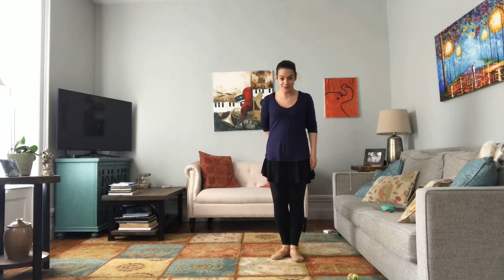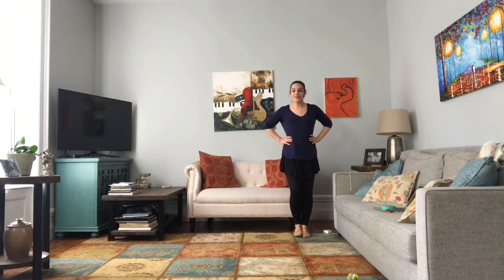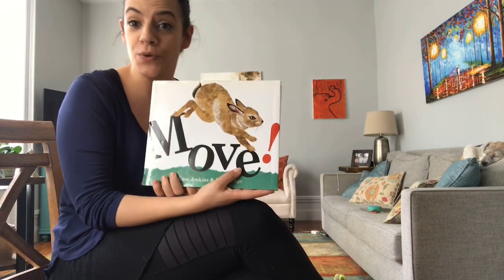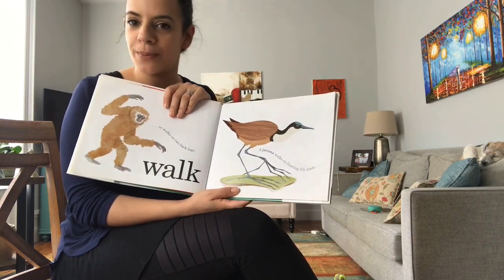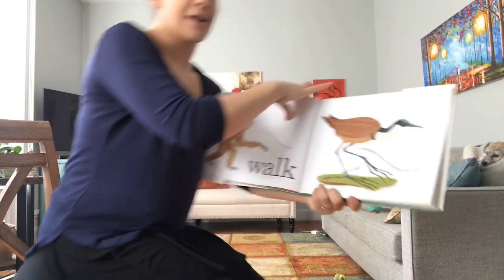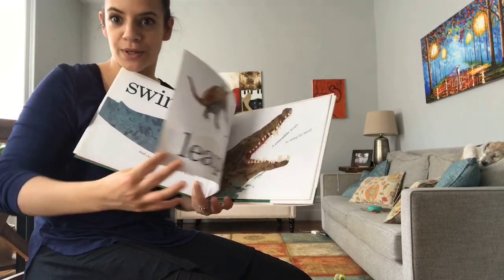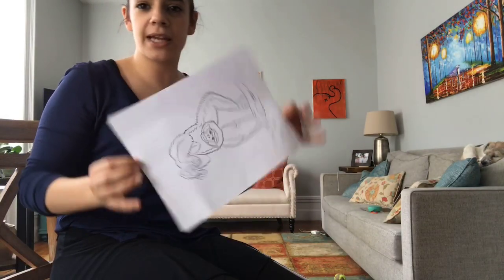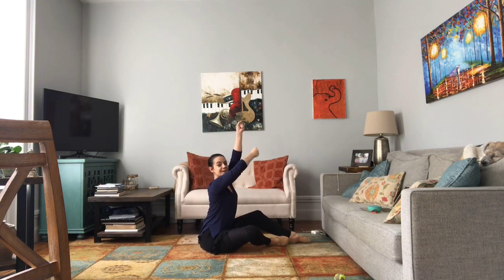ABTots Virtual Class with Rita Bearden🌟 April 7,2020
Join ABT Teaching Artist and ABT/NYU Masters Program alum Rita Bearden for a class exploring musicality, fostering creativity and imagination, and teaching ballet fundamentals. Recommended for ages 2-4.